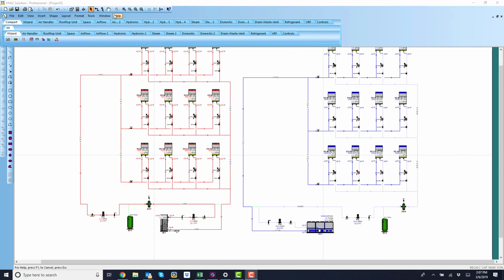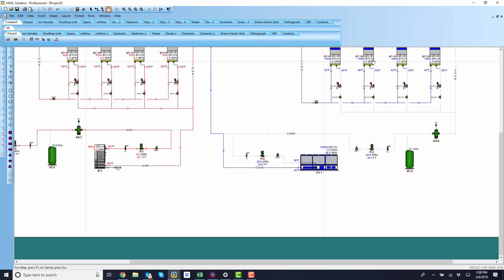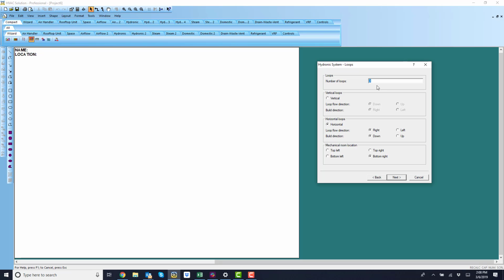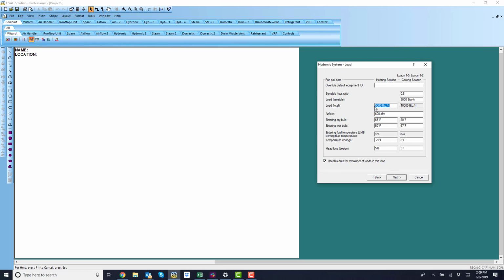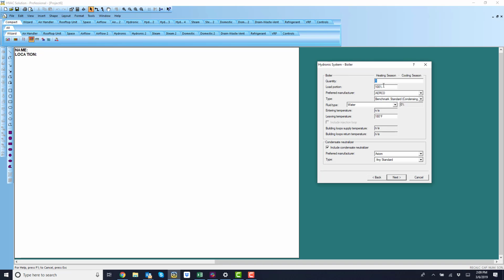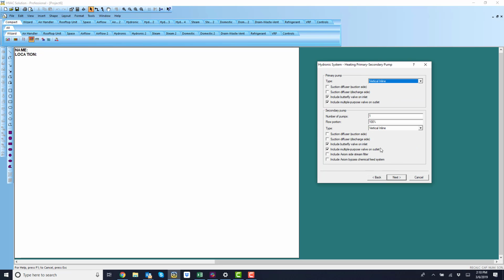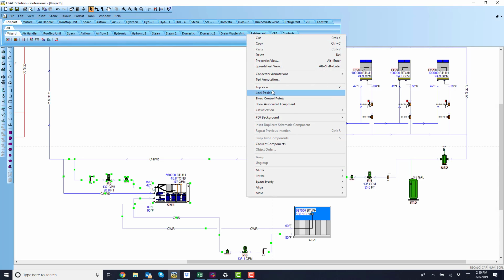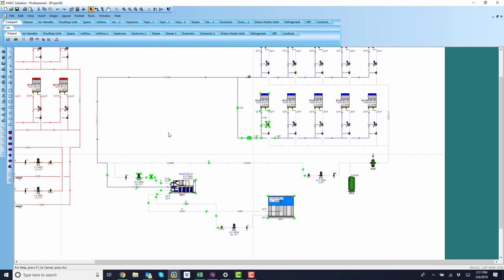Wizard, Hydronic System, Reverse Return Fan Coils